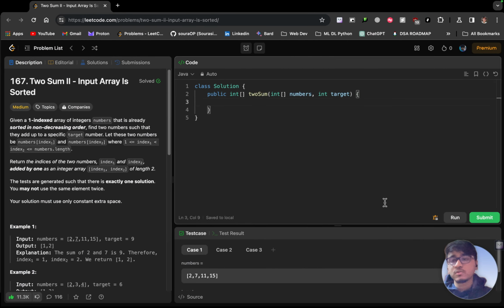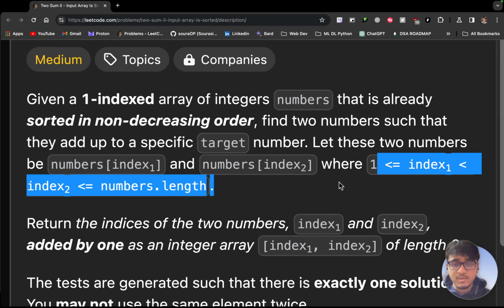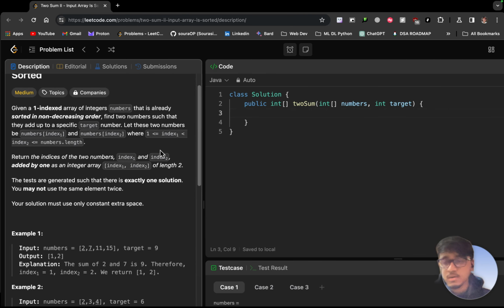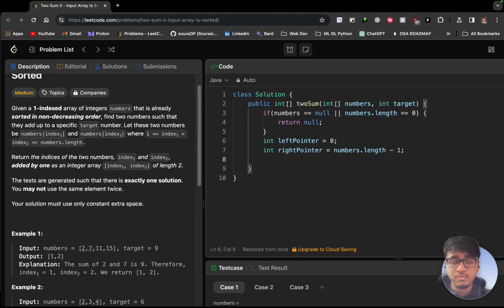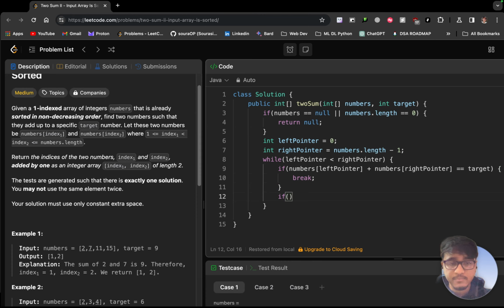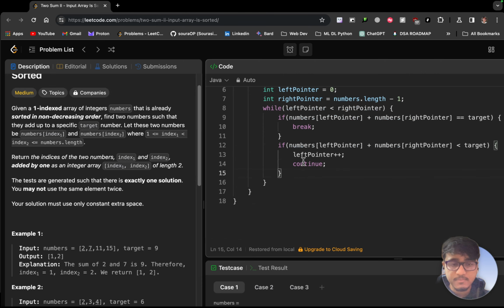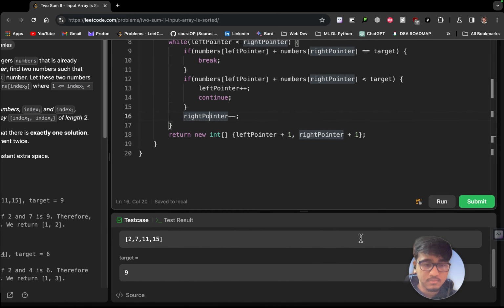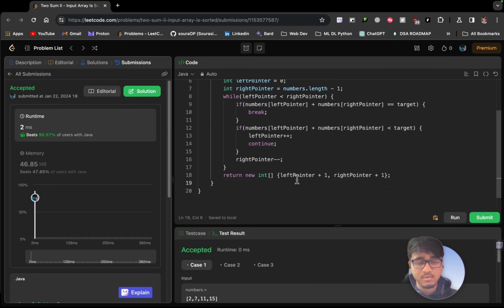Two Sum II-Input Array is Sorted - Leetcode 167 - Java Solution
167. Two Sum II - Input Array is Sorted | EASY JAVA SOLUTION for Beginners! | LeetCode Solution | Two Pointers Method

Welcome to Fresh Noodles! In this video, I will explain you the solution of the Two Sum II - Input Array is Sorted very easily, it's very easy for beginners!

0:00 - Introduction
0:54 - Coding
3:48 - Output
4:07 - Ending